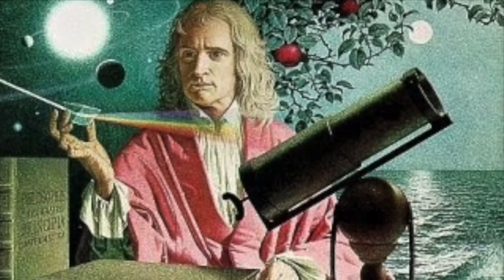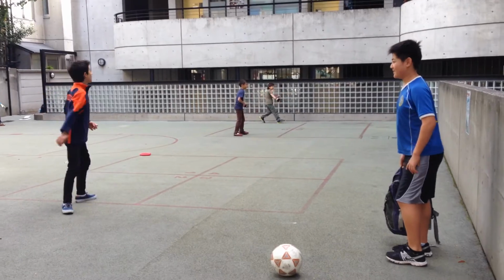Newton's Law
Newton's Law iMovie Project